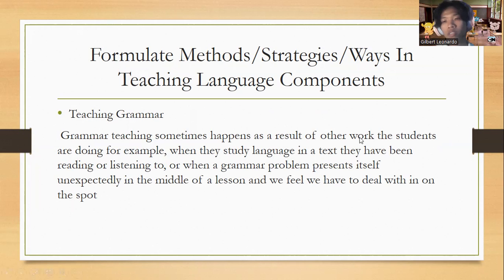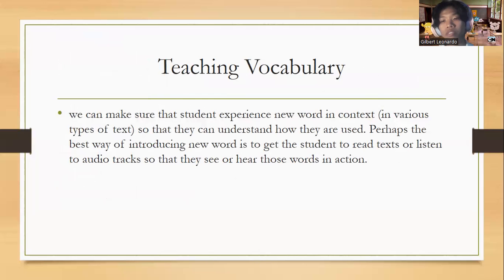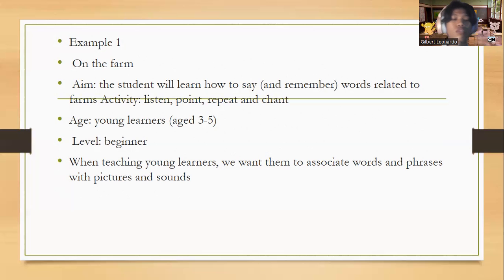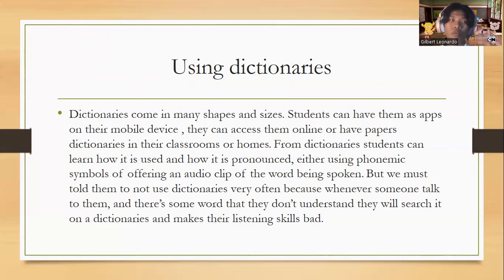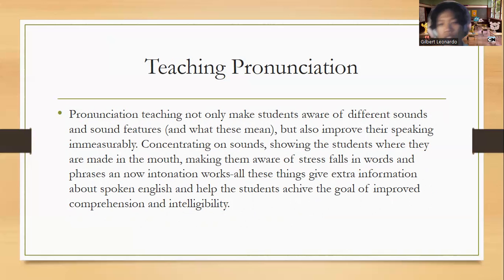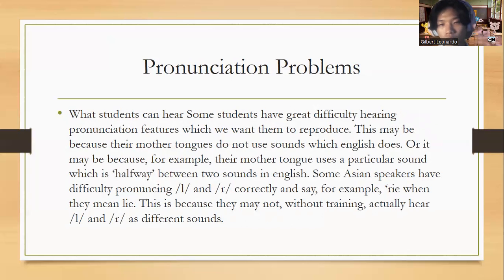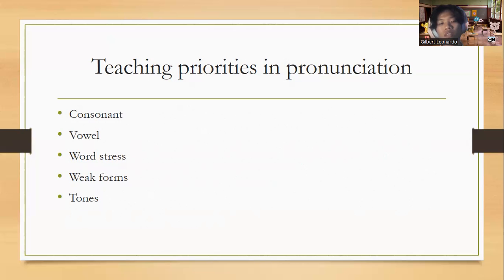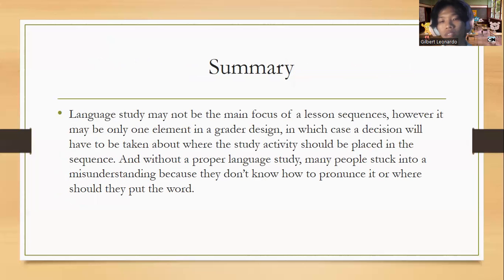tugas tefl Gilbert Leonardo A12120246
im sorry for the audio because my laptop can't catch it well